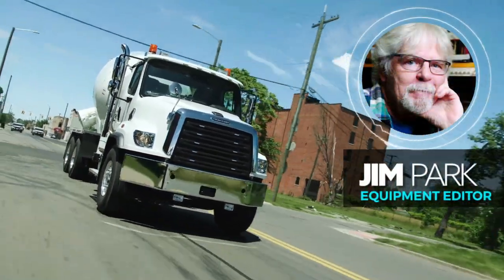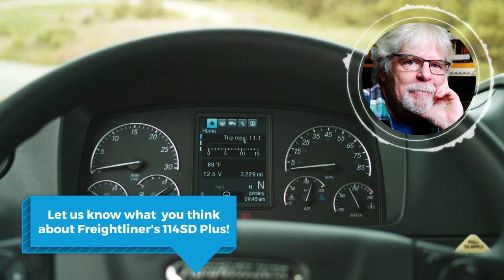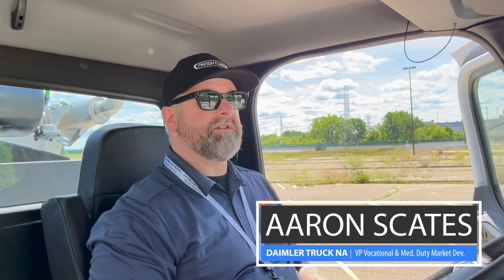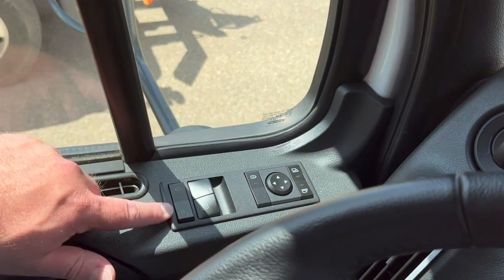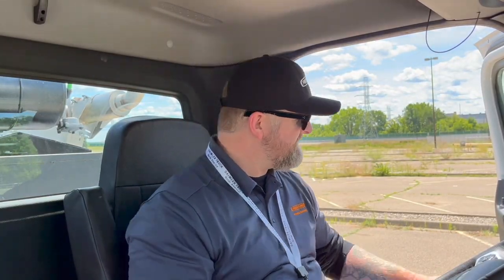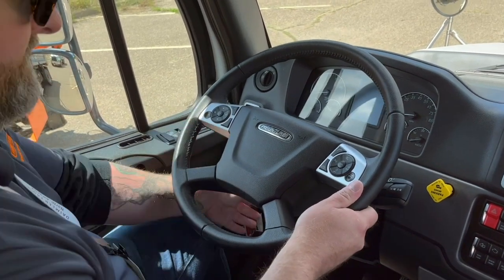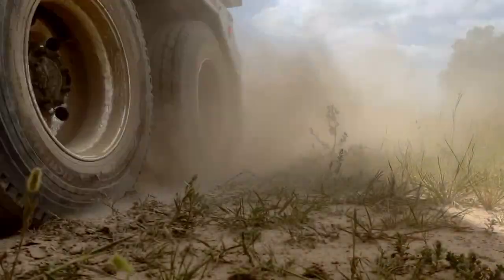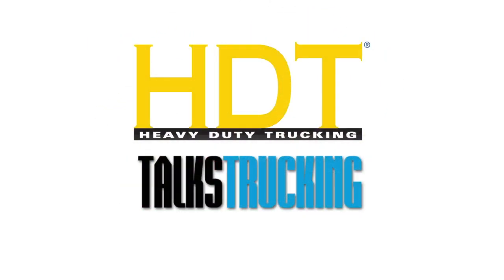On the Spot: Freightliner 114SD Plus Interior Tour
HDT's Equipment Editor Jim Park takes us on a tour of the interior features of Freightliner's 114SD Plus work truck, with help from Vice President of Vocational and Medium-Duty Product Market Development Aaron Scates.

The updated 114SD Plus is a step forward in materials, features and technology, according to Scates.

🤝 Follow and connect with HDT on social media!

⏱ Time Stamps
0:00  Introduction
1:23  Major updates to the 114SD (dashboard materials and door panel features)
3:03  Adjustable steering column update
3:25  Instrument cluster and digital display
4:39  B-panel and overhead panels
7:50  QuickFit system